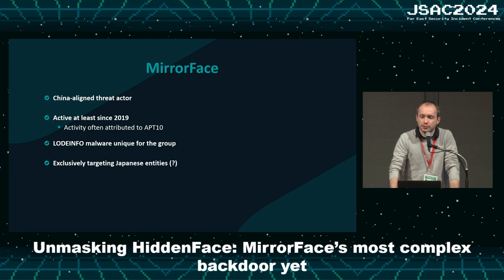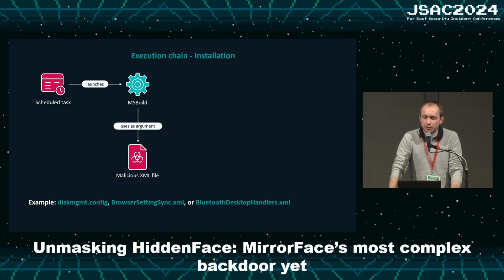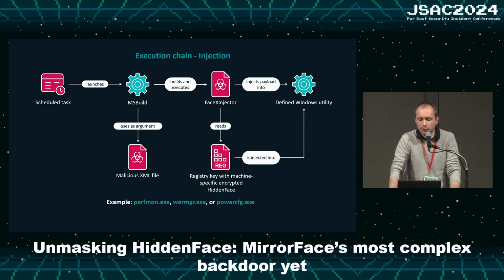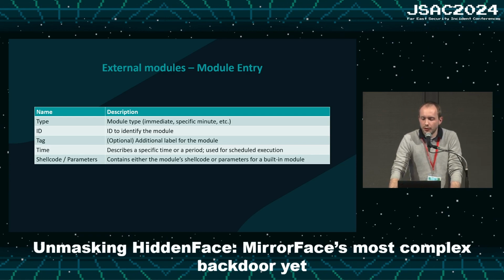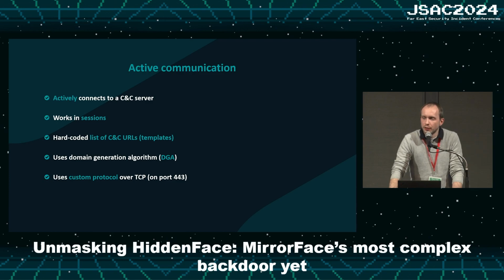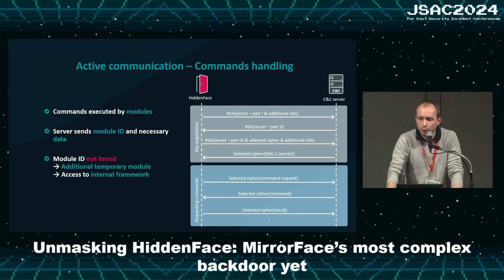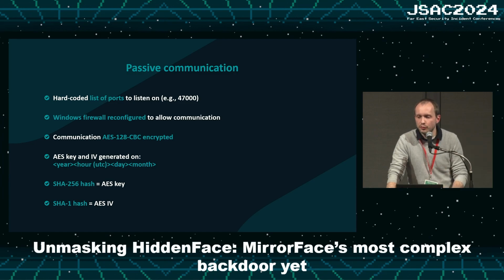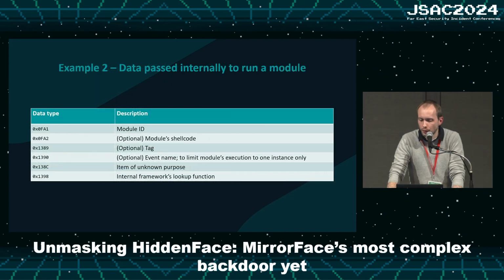[JSAC2024] Unmasking HiddenFace: MirrorFace’s most complex backdoor yet - English -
JSAC2024
[Title] Unmasking HiddenFace: MirrorFace’s most complex backdoor yet
[Speaker] Dominik Breitenbacher
[Slides]